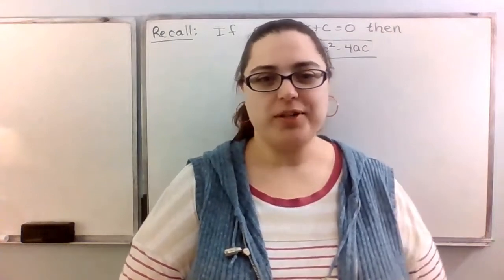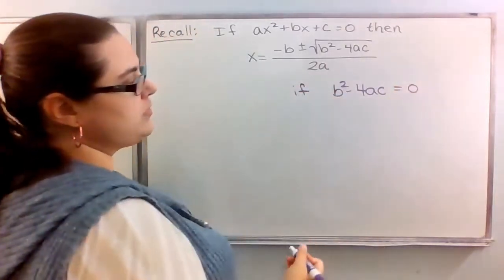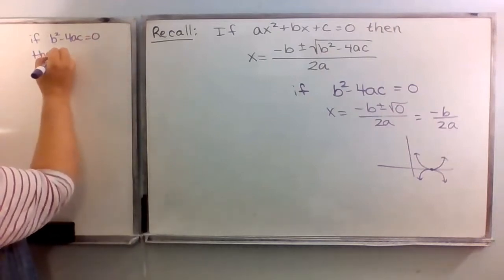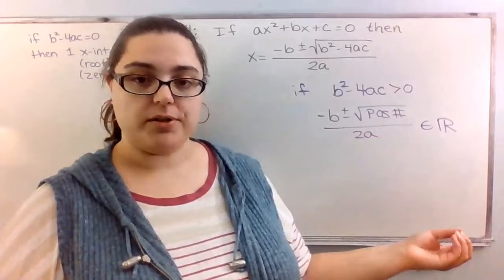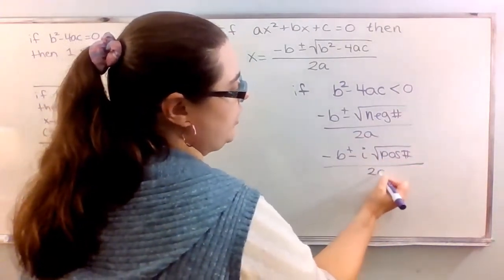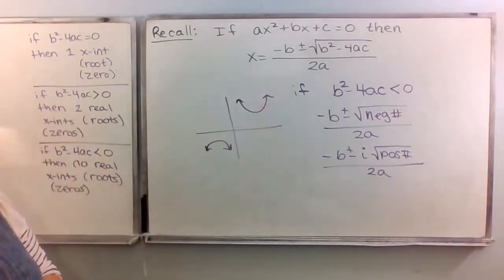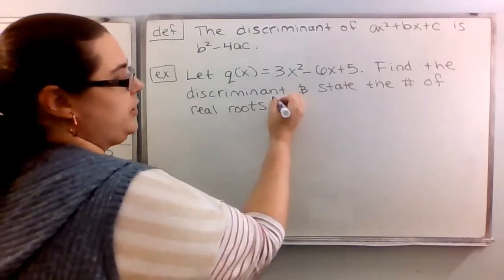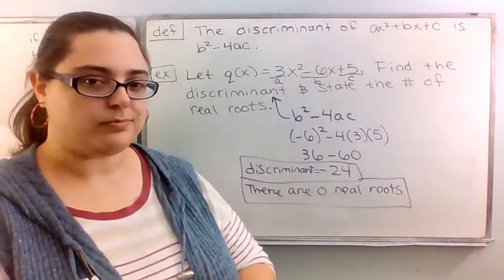Precalc 1-18 | The Discriminant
How to find the discriminant, and what it tells you about the roots of a quadratic function.